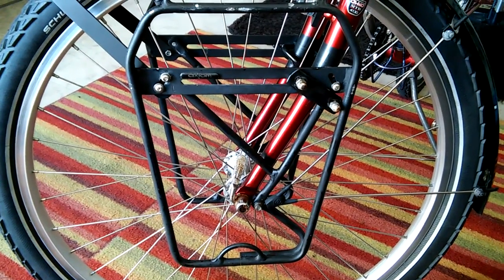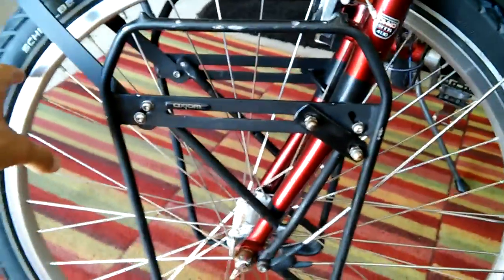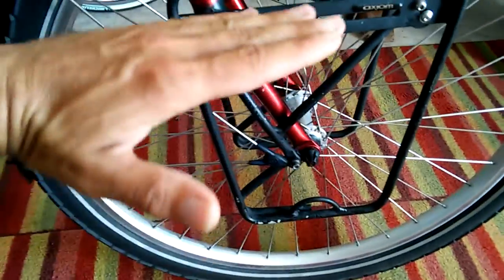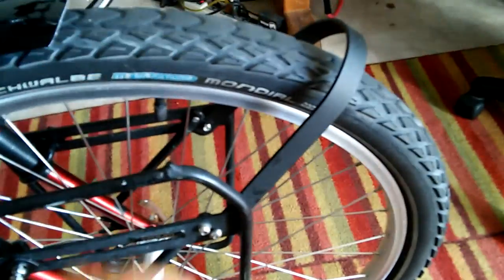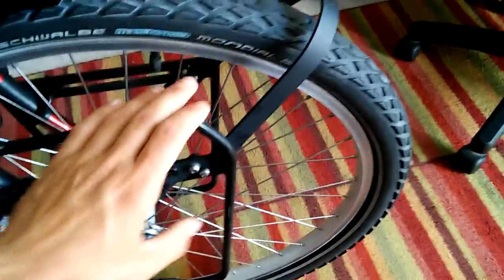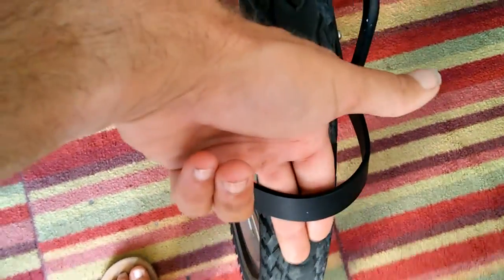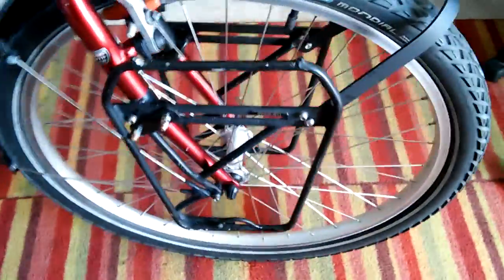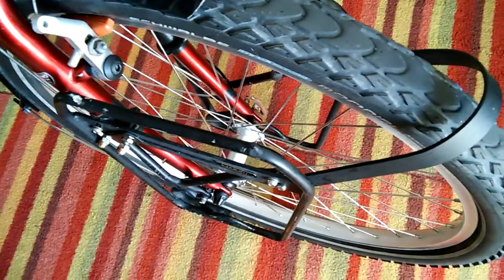Axiom Lowrider Front Rack review & mods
Great rack for great price and is easily customizable

Details for rack bracket brace:

Aluminum bar 3/4" x 1/8" cut to 17" to fit 26" bicycle.
2 eyelet holes drilled at each end, bottom side corners rounded.
Marked bar at center, hand bent around a 3" steel bar, or PVC tube. Bend to fit.
Tabs slightly bent in 1" inward to fit inside racks.
Sanded and painted.
Secured with stainless steel hex bolts.